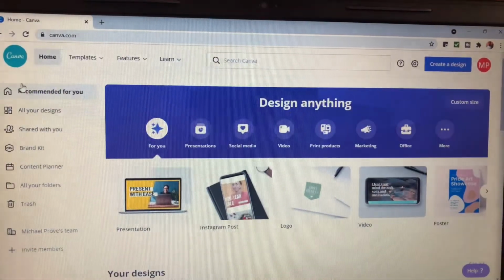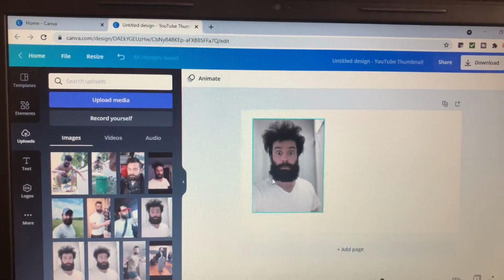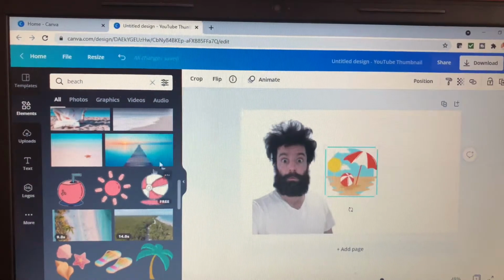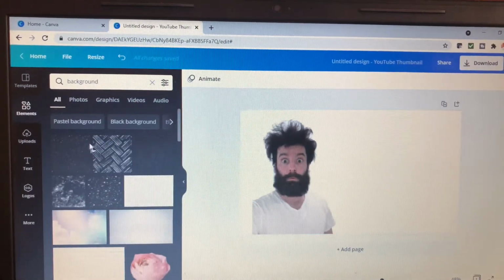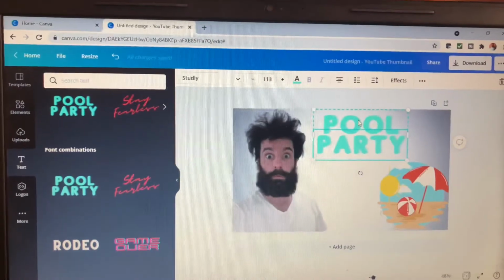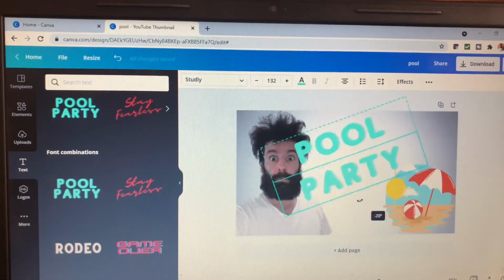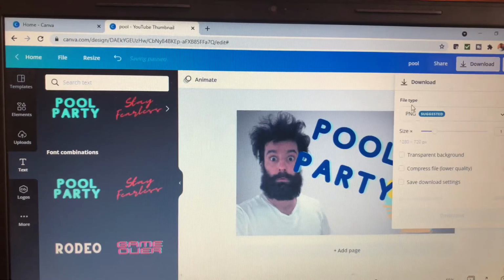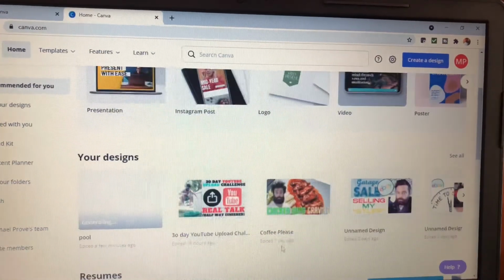How to make simple thumbnails for beginners (2021)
Daily iPhone Vlog #16 of the 30 day YouTube Upload Challenge

Details:
Today I show you how I create my thumbnails using a FREE 30 day trial from Canva.com